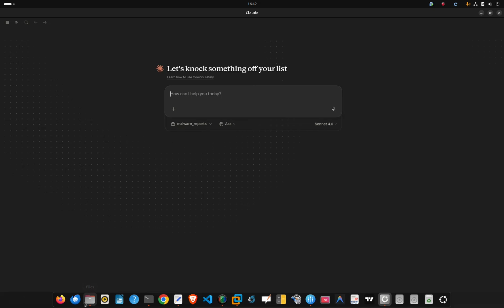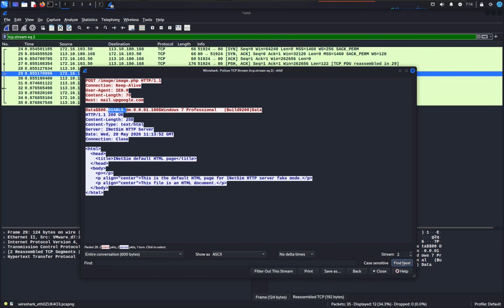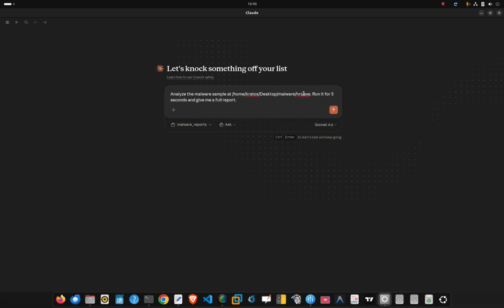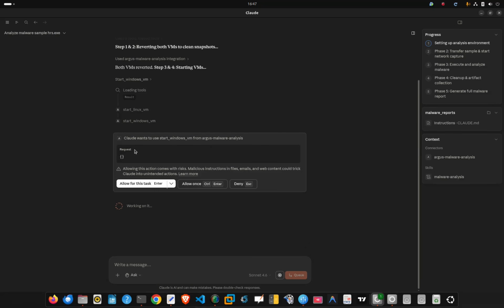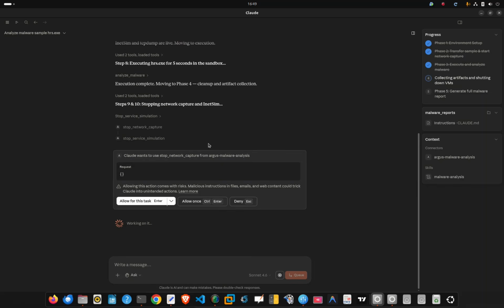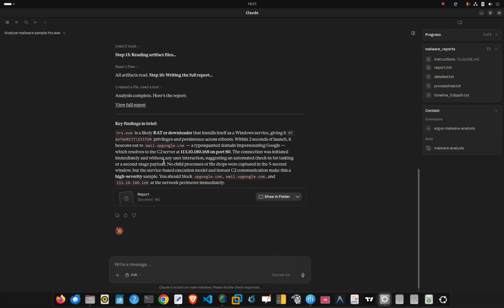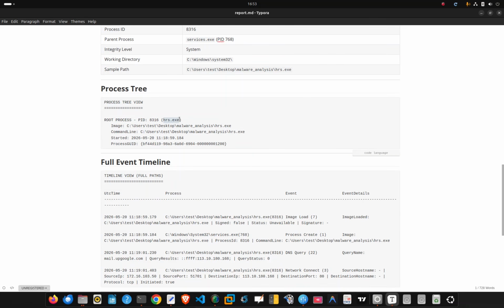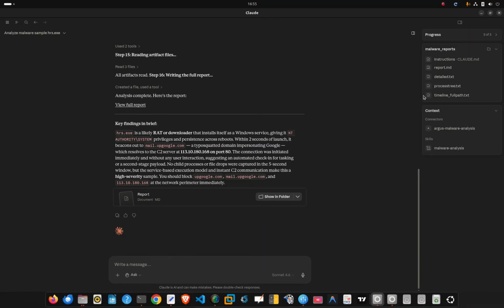AI-Powered Malware Analysis: IOCs, Behavior & ATT&CK Mapping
In this demo, I showcase an AI-powered malware analysis sandbox that analyzes malware behavior, extracts indicators, maps observed behavior to MITRE ATT&CK techniques, summarizes suspicious activity, and turns raw analysis data into actionable insights